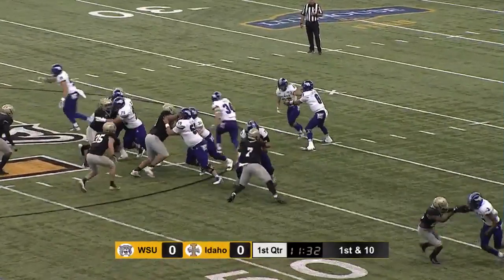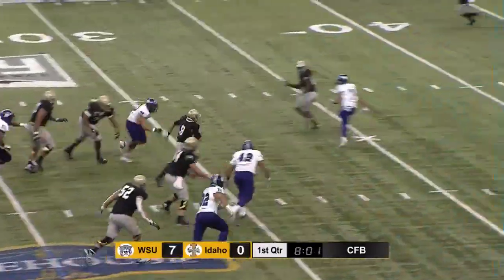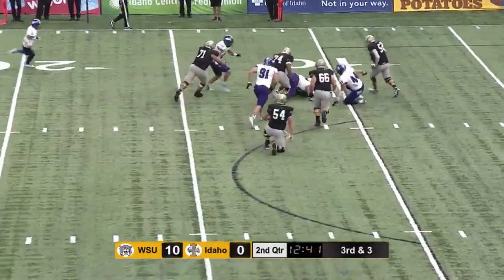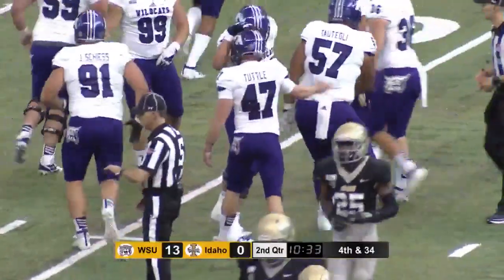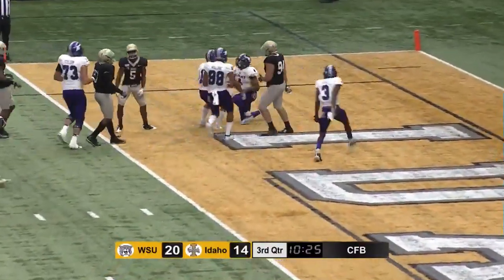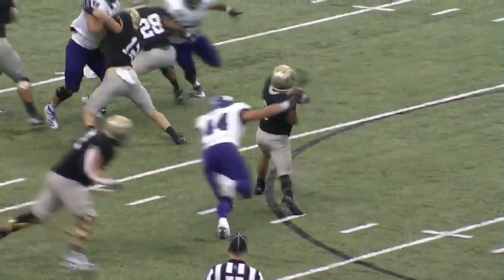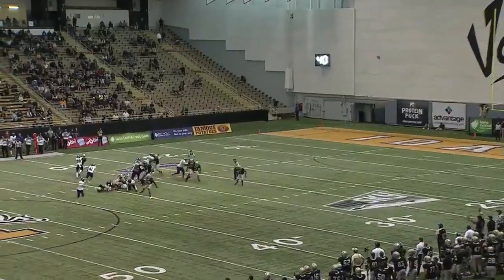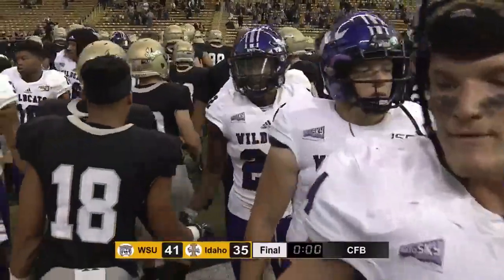Weber State football beats Idaho - 10/05/19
No. 4 ranked Weber State football won the Big Sky opener at Idaho 41-35 on Oct. 5, 2019, in Moscow, Idaho.